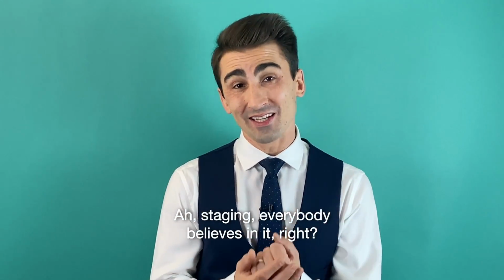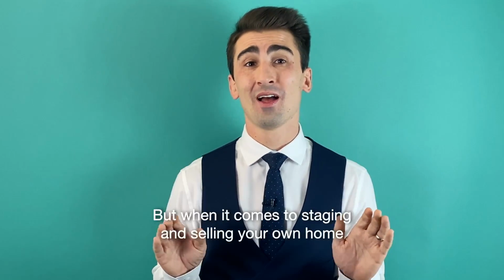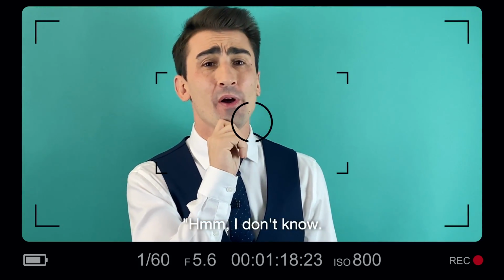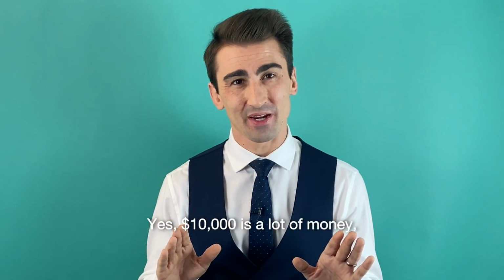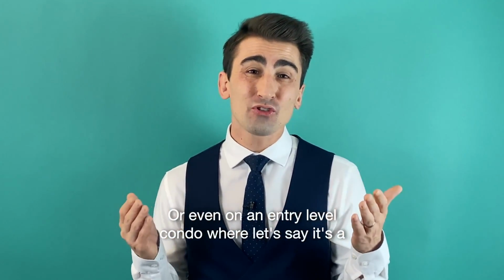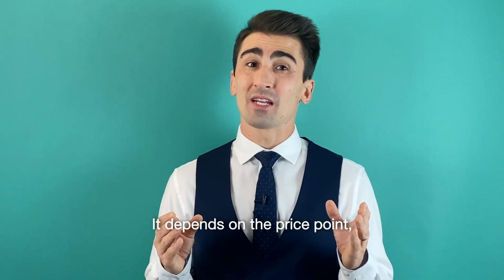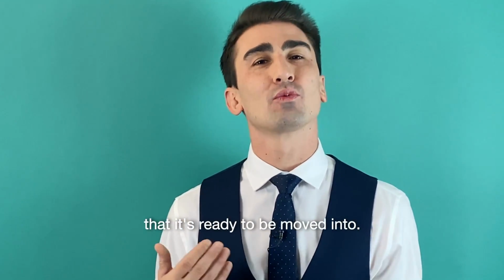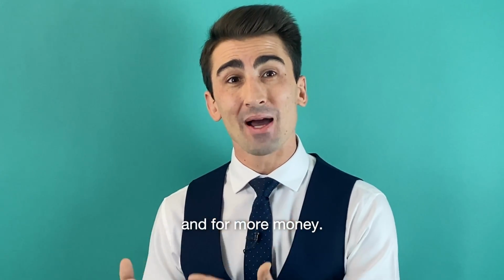DON'T Stage Your Own Home!! | Sell Your Home FASTER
The DO's and DONT's of Staging!

You can do a lot of things, but should you?

Here is my full disclosure on staging, and why you should always hire a professional.

Let’s see how many stagers we can tag in this 😜👇🏼 tag them in the comments 😉

At Vancouver Real Estate Today, we are obsessed with serving our clients with a personal and engaging experience. It is our mission to provide the highest level of care and representation to our clients.

If you are looking to purchase or sell a home we would be honored to help you find your place. 🏡

To search for homes in the Greater Vancouver area, visit us here:

vancouverrealestatetoday.ca